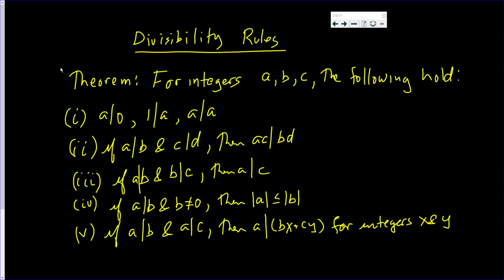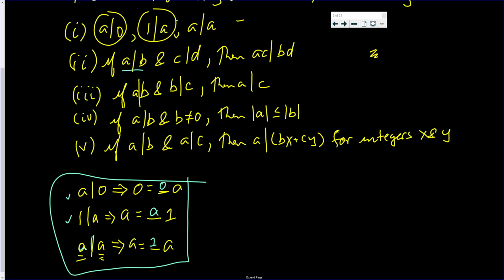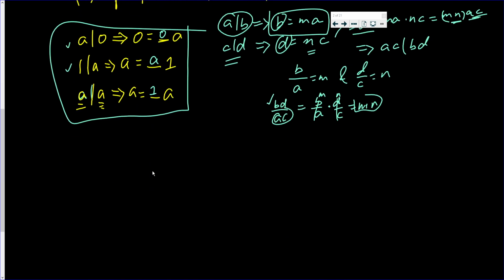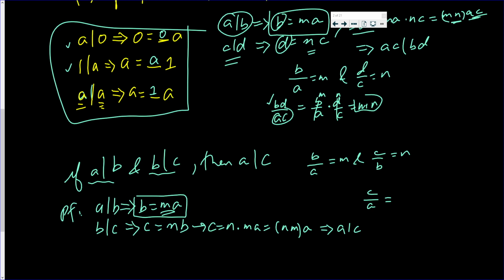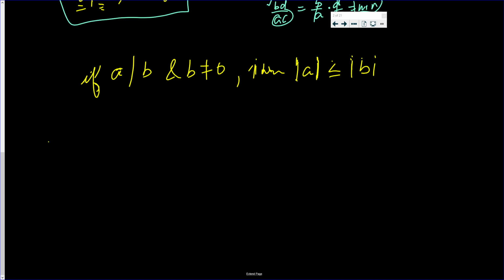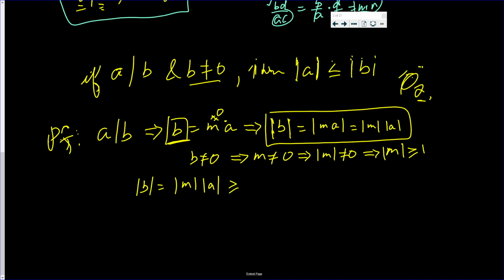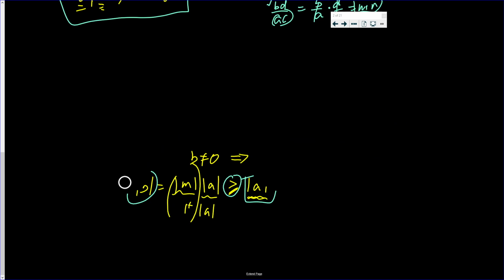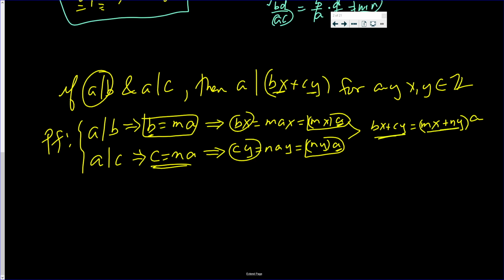Divisibility Facts .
In this video we prove 5 divisibility facts. divisibility. Watch and Learn!